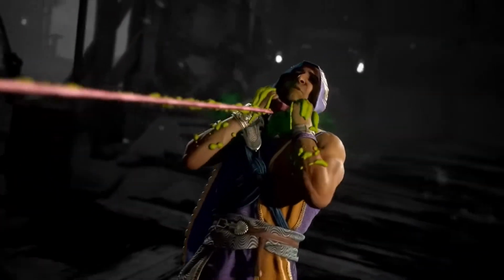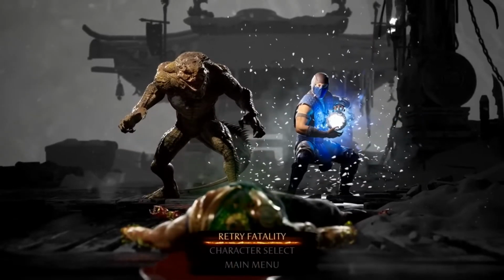Mortal Kombat 1: Reboot - Kombat Kast: Accessibility!!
Yo wassup guys JohnoDaz(BringthePain) here, if you missed it this is the Kombat Kast for Accessibility in MK1: Reboot, check it out n see what you think much love peace guys!!